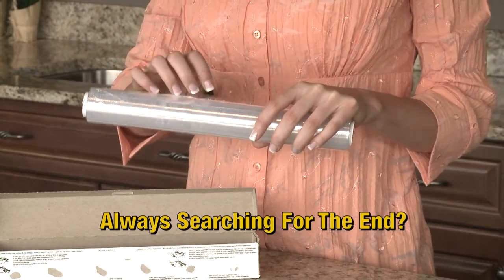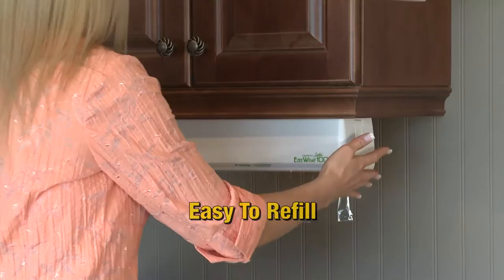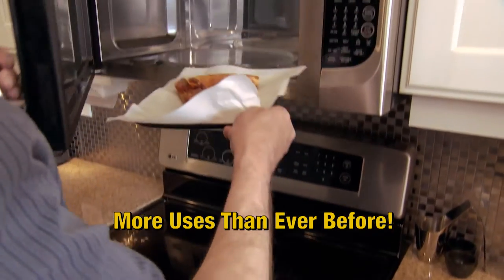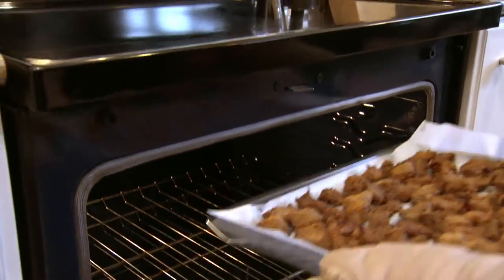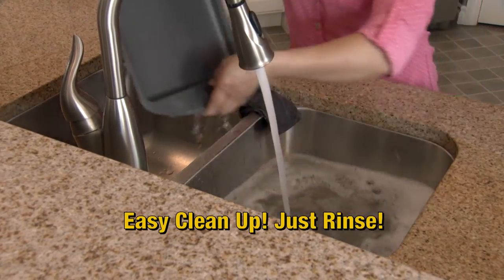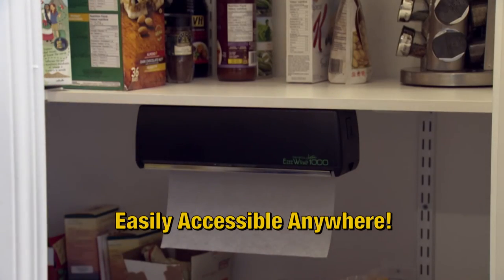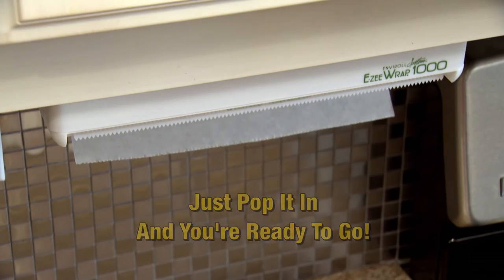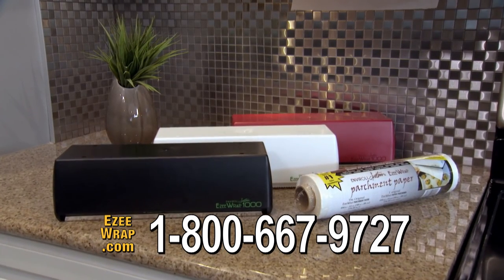E zee-Wrap Introduces Parchment Paper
Yes its now here! You can use your Ezee-wrap with our new parchment paper rolls, fits right in , or order another Ezee-wrap .  Commercial produced by Bamboo Shoots .

Wrap up convenience and savings with the ENVIROLL SYSTEM. Easy to Use... Easy to Refill... Easy TO INSTALL ANYWHERE... under a cabinet, in a cabinet, in a drawer, on a wall or use it on the counter. The compact patented dispenser allows easy grasping of the wrap and a perfect length everytime.
Our professional, premium grade 1000 plus ft./305 M refill out-stretches and out-clings ordinary wrap and is perfect in the microwave, fridge or freezer.